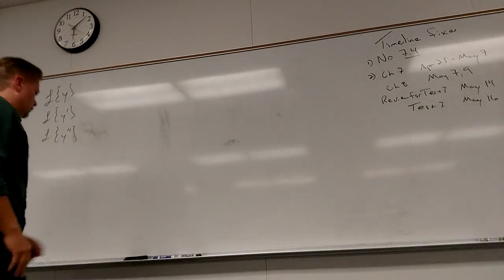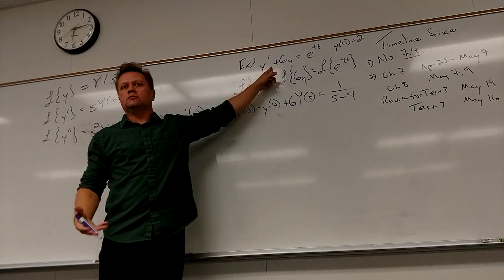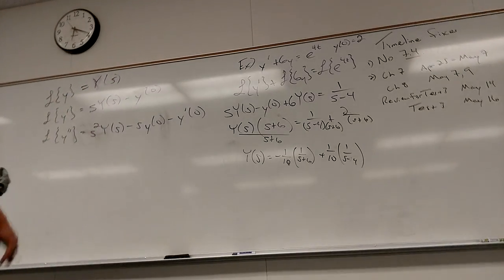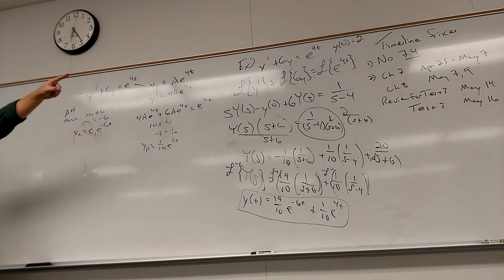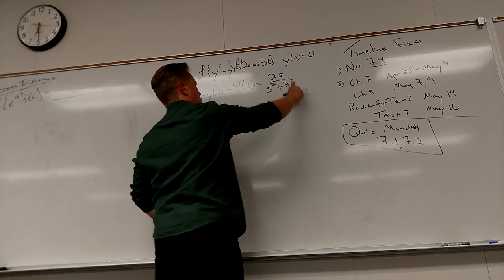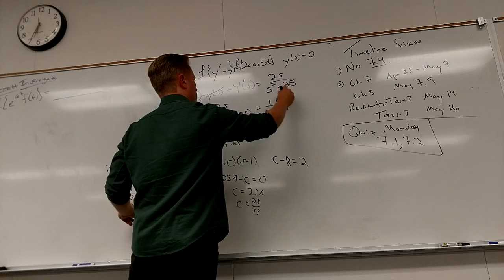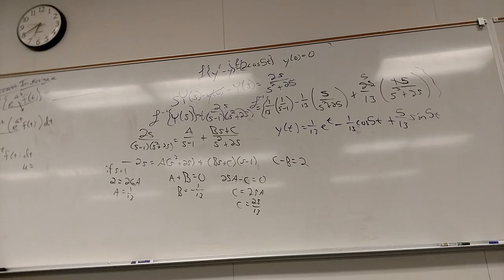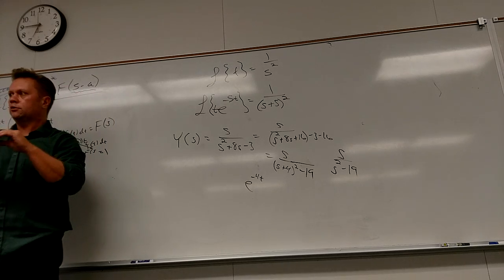Math 285, May 2 Lecture